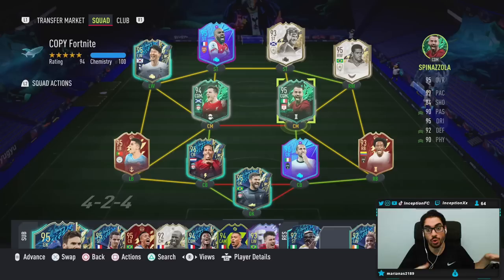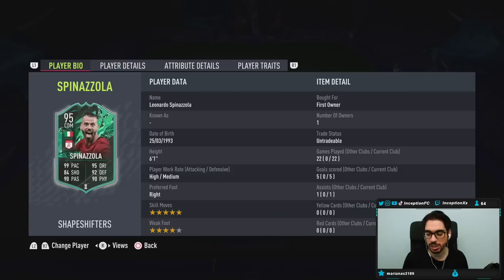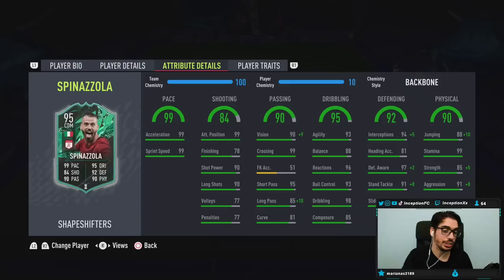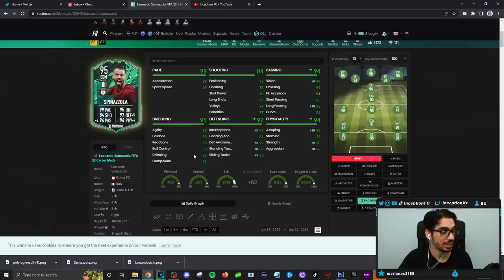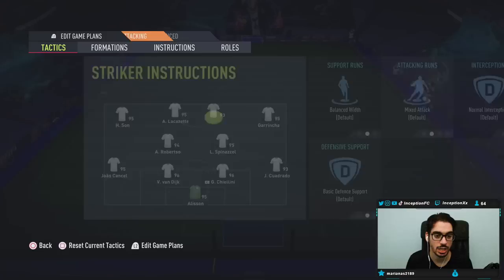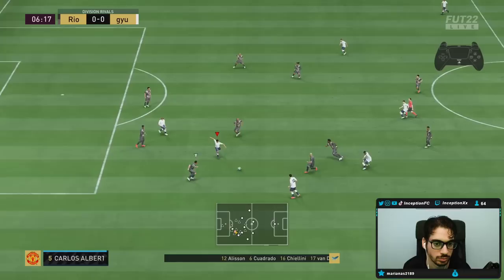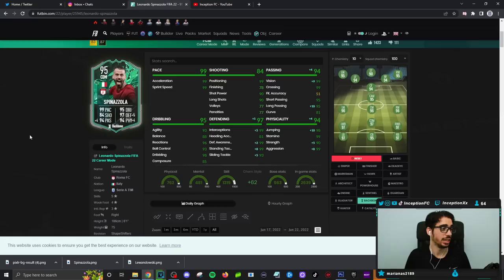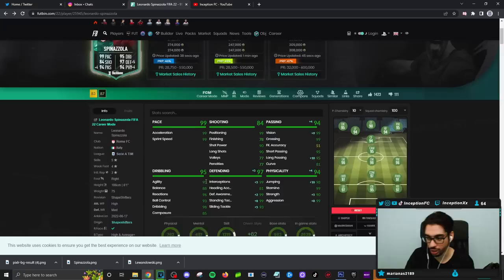95 SHAPESHIFTERS SPINAZZOLA PLAYER REVIEW! - FIFA 22 Ultimate Team